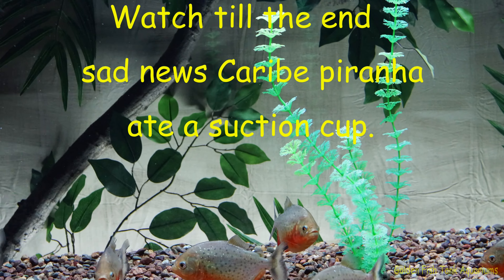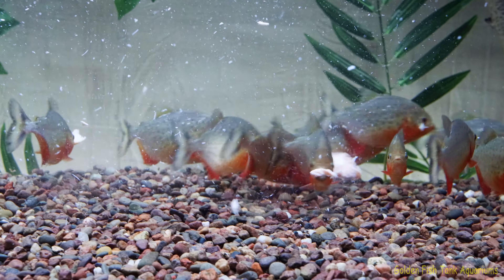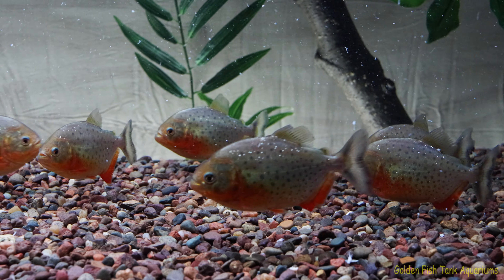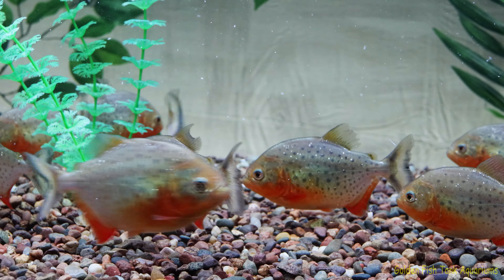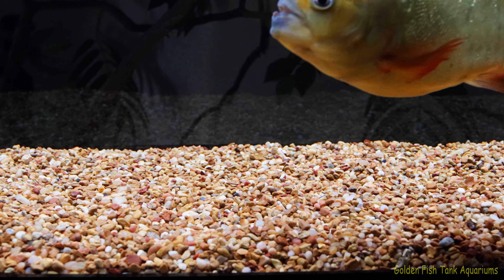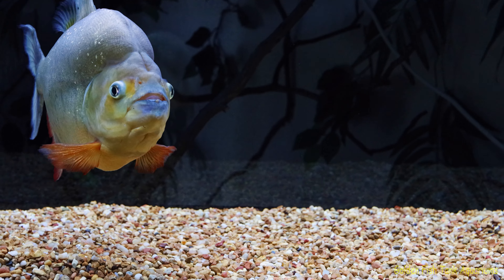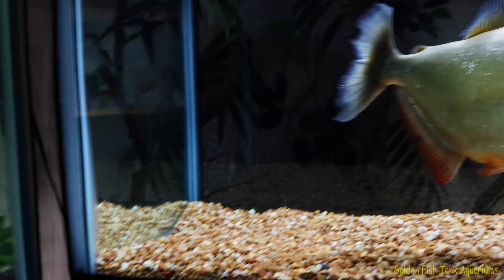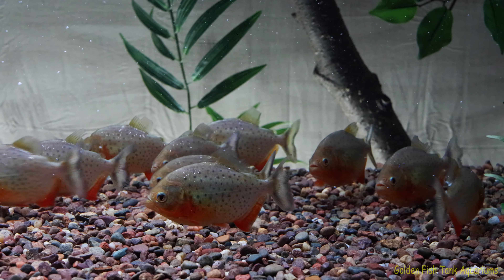12 Red belly piranha eat salmon plus Caribe piranha eats suction cup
12 Red belly piranha eat salmon plus Caribe piranha eats suction cup